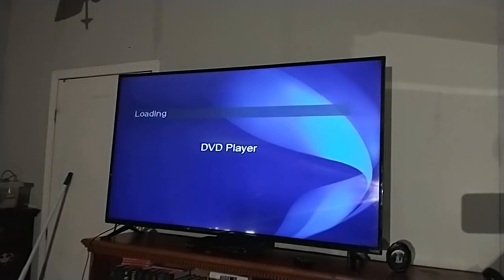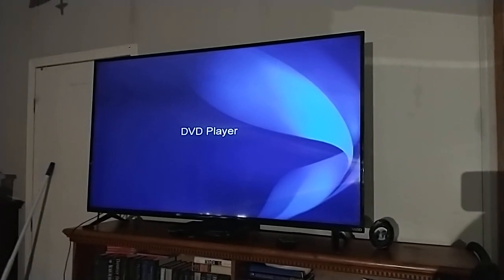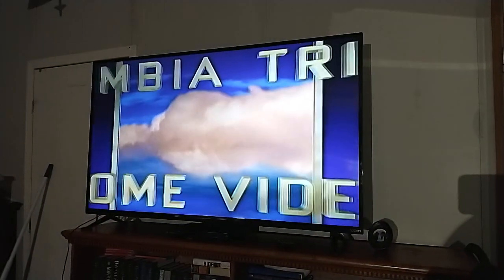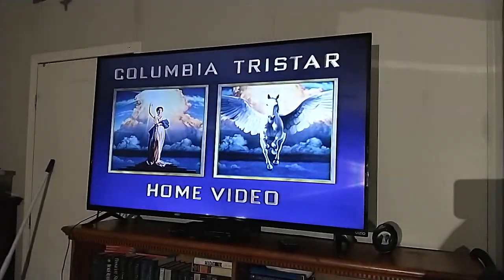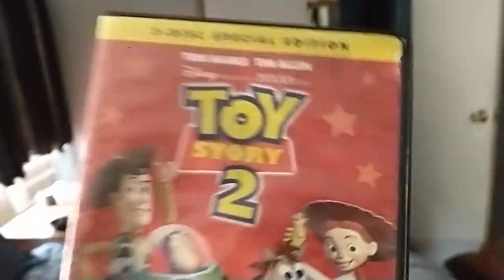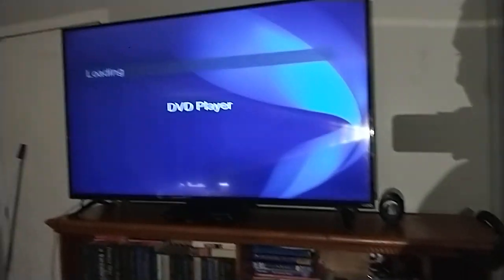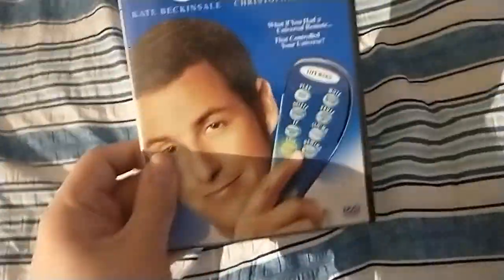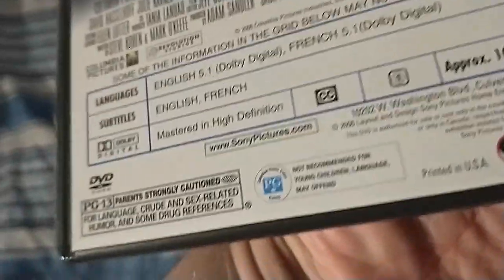Sony DVD Player on Vizio TV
5 dvds